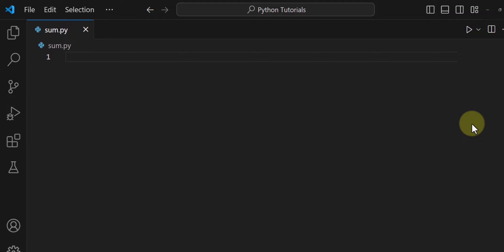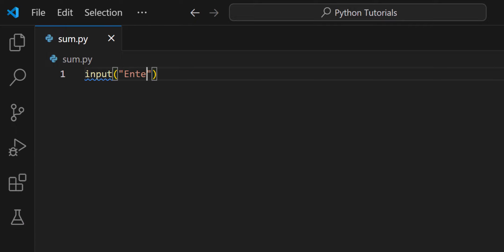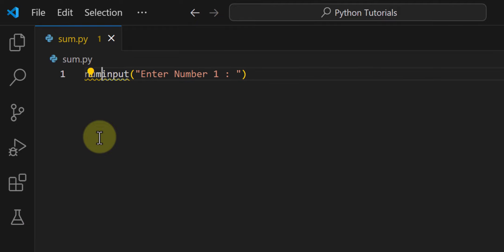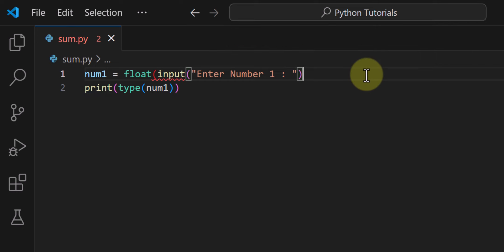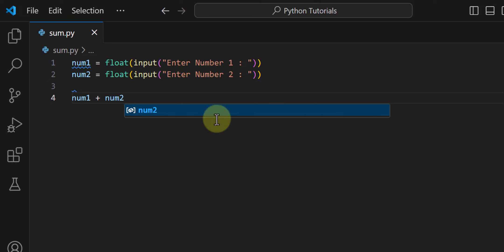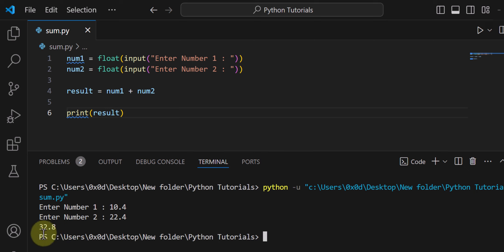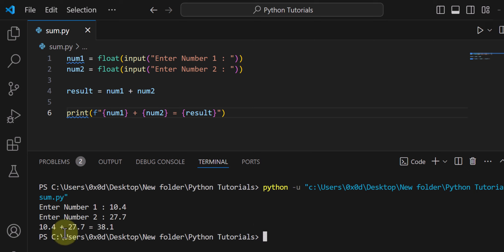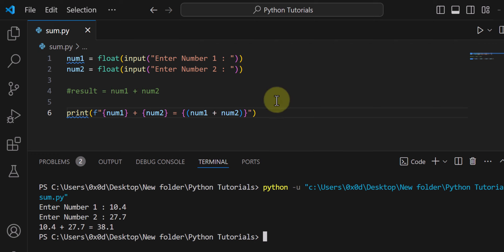Python Program to Add 2 Numbers Entered as User Input | Explained for Beginners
In this Python Programming tutorial you will learn How to write a Program to Add 2 Numbers ( sum of two nums ) provided as User Input.